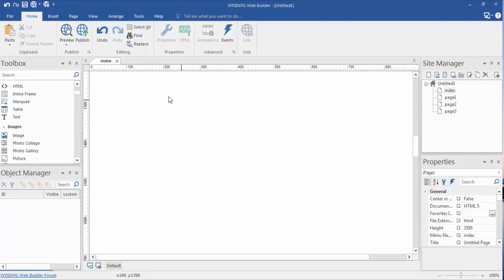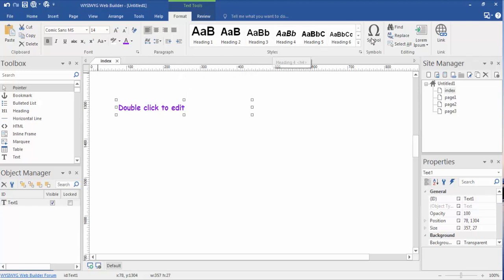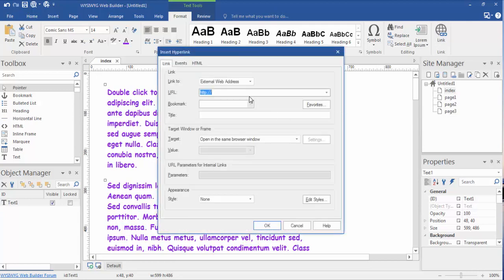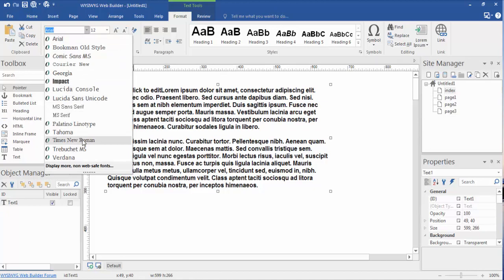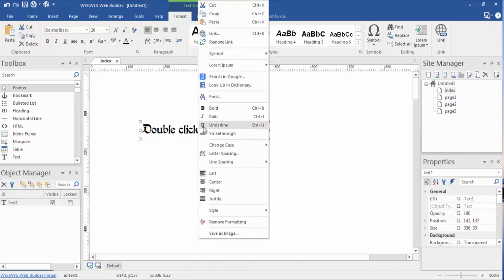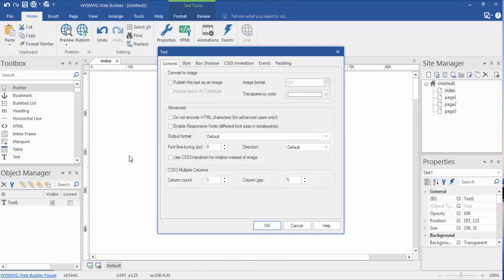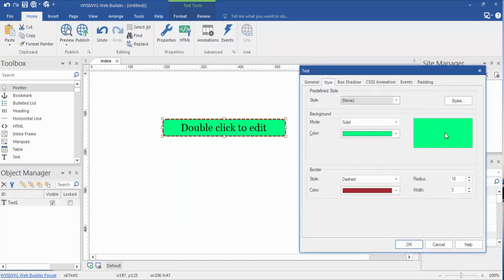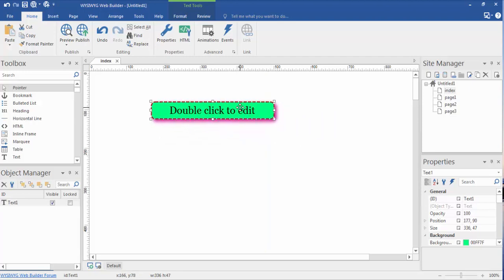Text and WYSIWYG Web Builder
• No HTML knowledge necessary!
• Drag and drop of the HTML objects: Text, Images, Lines, Shapes, Tables and Marquees.
• Output HTML4, XHTML or HTML5
• Site Management - add, edit, clone and structure your web pages from a single file.
• Advanced graphics tools like shapes, textart, rotation, shadows and many other image effects.
• Built-in Slide Shows, Rollover images, Banners, Photo Galleries, etc.
• Easily create forms using the built-in Form Wizard plus Form validation tools and built-in CAPTCHA.
• Fully integrated jQuery UI (Accordion, Tabs etc), effects, animations, and built-in ThemeRoller support.
• Many navigation tools available: Navigation bars, dropdown menus, sitetree, tab menus, slidemenus.
• Publish to local drive or a FTP server using the build-in FTP manager.
• More than 50 ready-to-use JavaScripts
• Google compatible sitemap generator
• Template support. Already more than 250 templates available!
• Built-in CMS tools
• Support for Flash Video, YouTube, HTML5 Video/Audio and many other video formats.
• Unique extensions (add-on) system with already more than 250 extensions available!